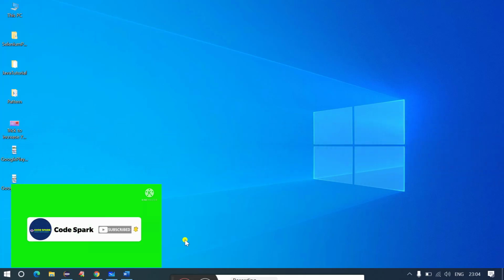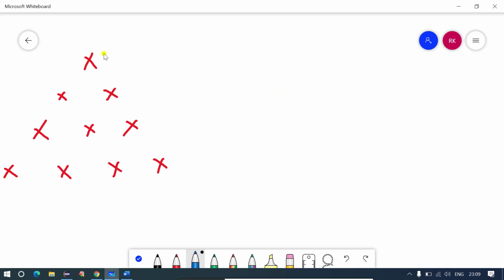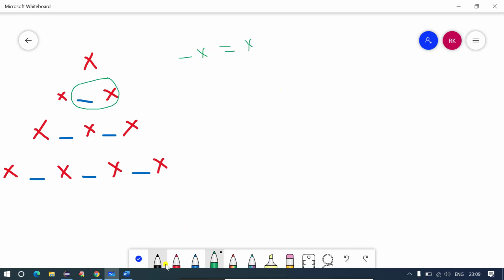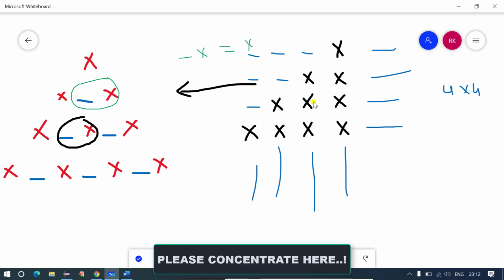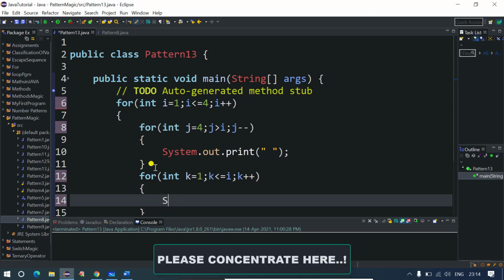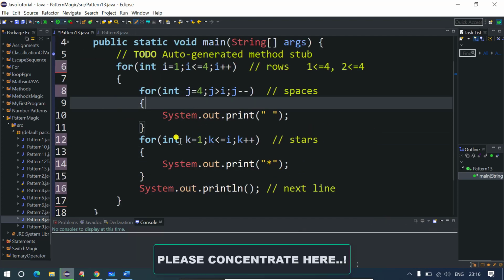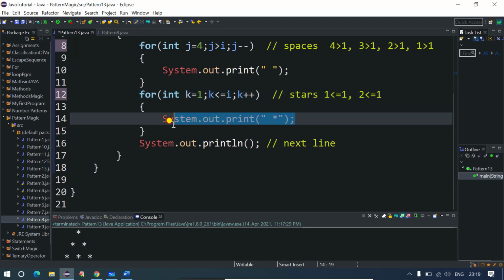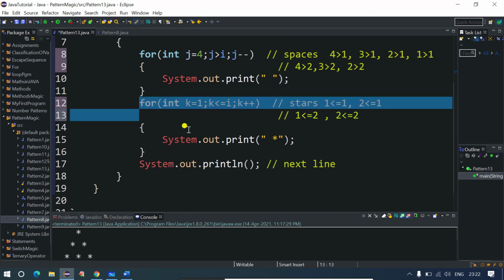Star Pattern 7 - Program with best Logic explanation in Java by Code Spark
Hello Geeks!

This is the twenty seventh video of this JAVA tutorial playlist presenting you the brief about star patterns program in JAVA.
Topics covered in this video:
1. How to print the patterns in java?
2. Logic

Regards,
Rahul